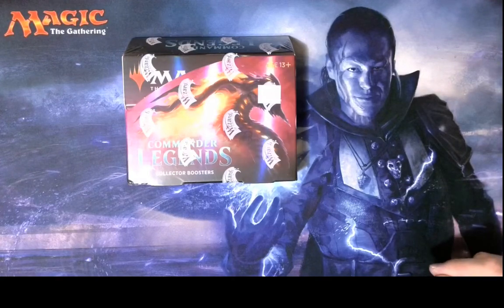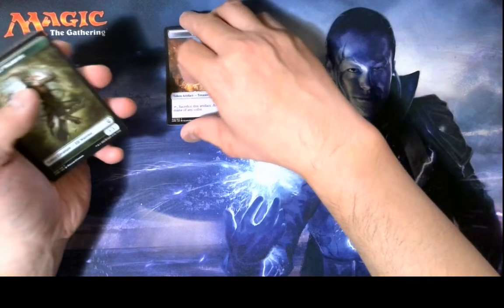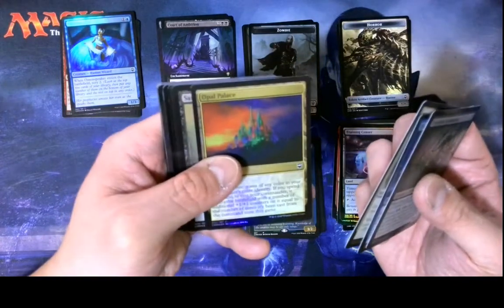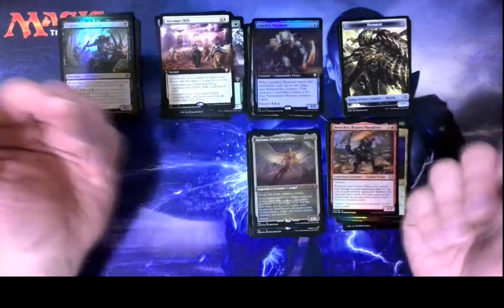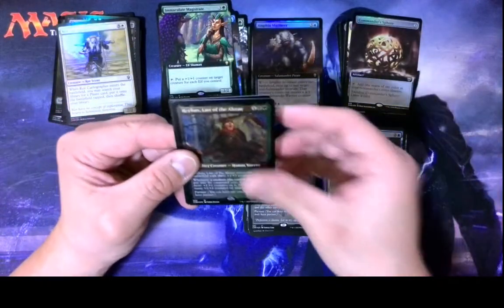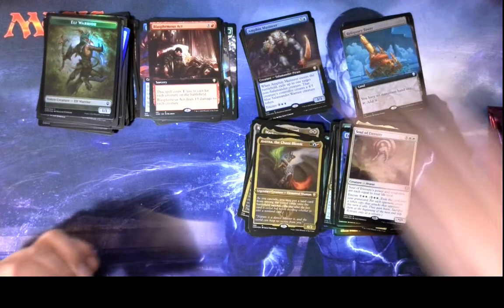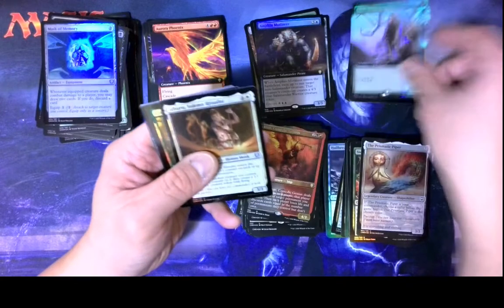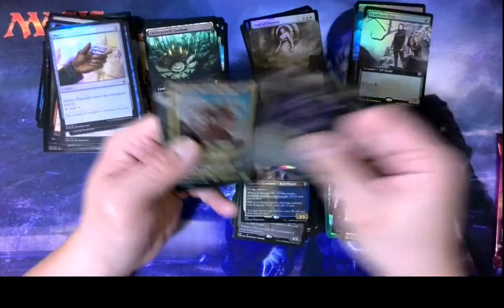MTG Commander Legends Collector's Booster Box Opening #2!!! I got dat card I wanted...kinda!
I got one of the cards I really wanted, not quite the version that I would have liked, but, hey First World Problems, amiright?!